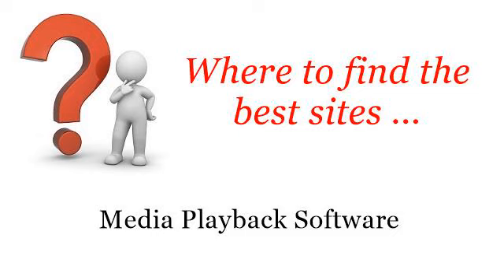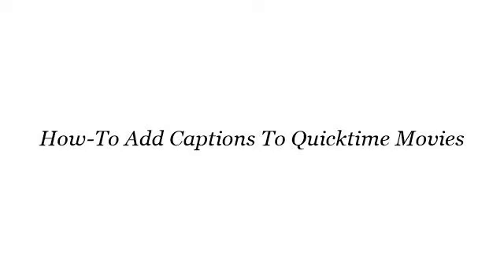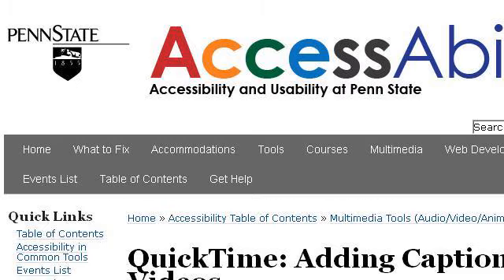How-To Add Captions To Quicktime Movies